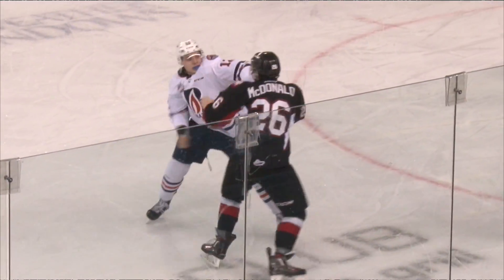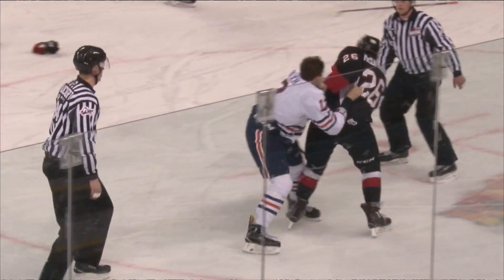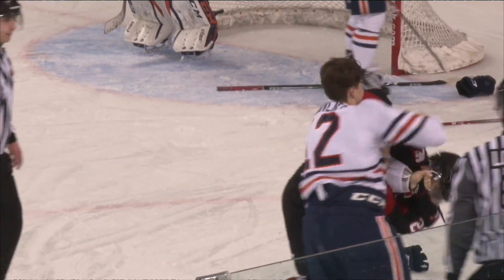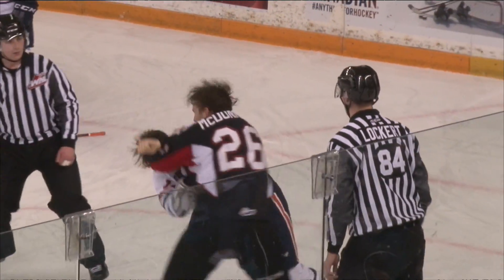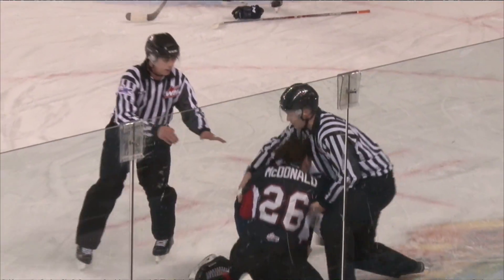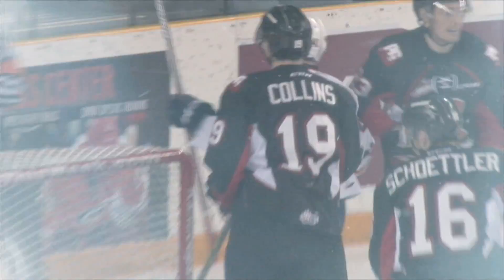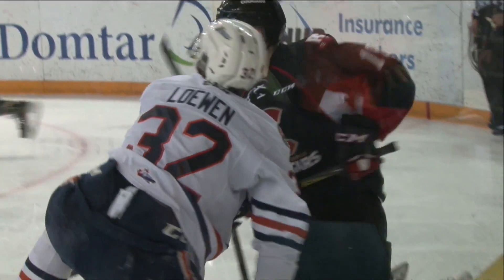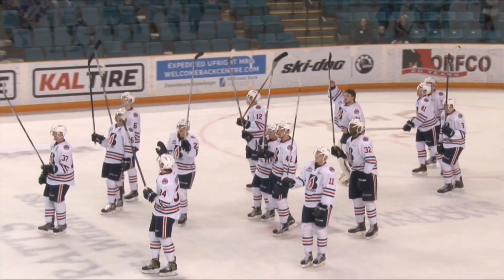February 19, 2017 - Kamloops (3) vs. Prince George (0)